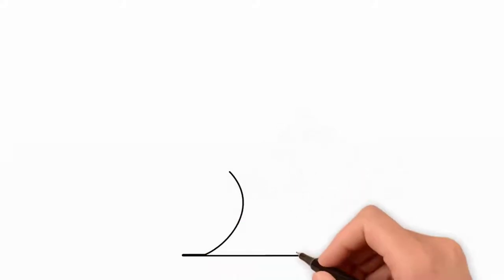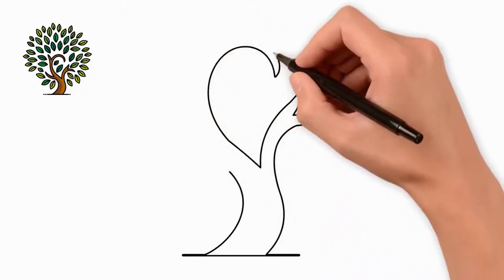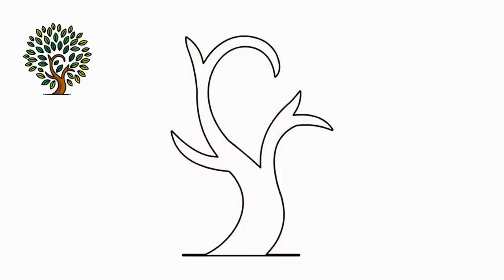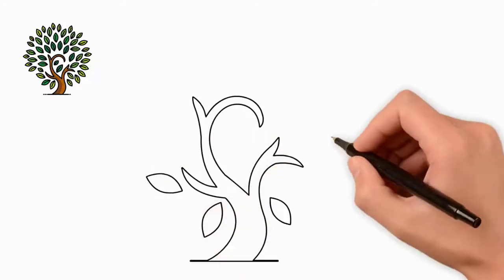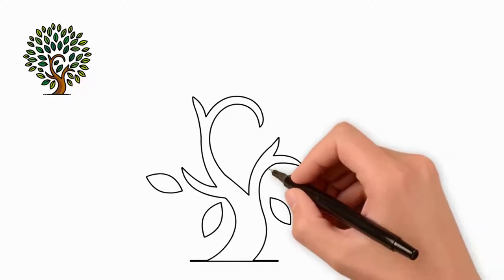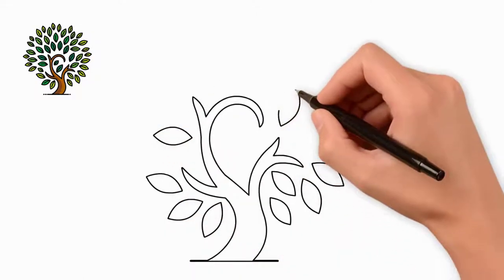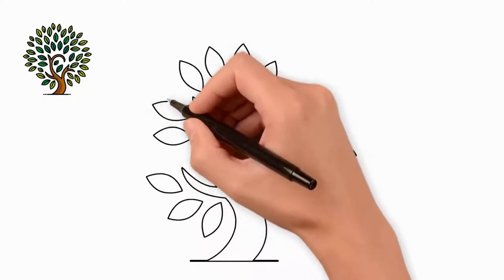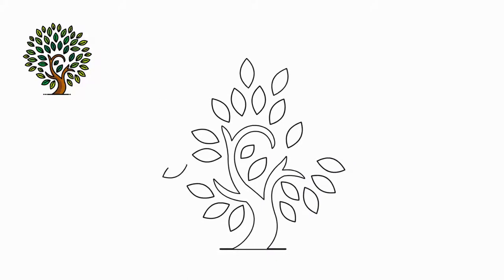How to draw a beautiful tree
​@PencilTVHowtodraw ​ How to draw a beautiful tree,

We all love the forest and the trees.
Today we will draw a tree.
0:03 First, draw a tree trunk. He stands firmly on the ground. Its roots diverge in two directions.
0:06 The tree has many branches at the top. They are different, thickness and shape
0:08 Draw the main branches that come from the trunk.
There are small branches on each large branch. Draw small branches.
0:15 And now it's time to draw the leaves. Our tree is deciduous. We draw wide leaves.
1:02 The leaves are drawn around the trunk. Each leaf grows on a twig. Draw the crown of the tree from the middle to the top.
We also draw leaves on both sides of the tree. Our crown, which we draw, looks like a hat on a tree.
1:34 Now let's paint our tree.
Paint the trunk brown.
And the leaves are painted green in different shades.
See again how to draw a tree. Draw a tree that you like, or that grows in your yard, or on the way to school.

Come to Pencil TV  How to draw again and again. We will draw a lot of interesting things!